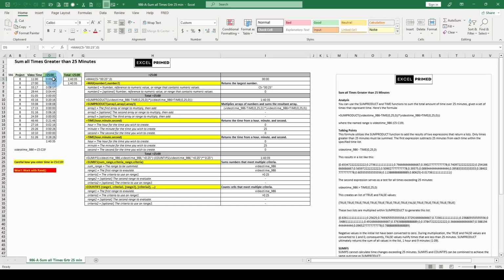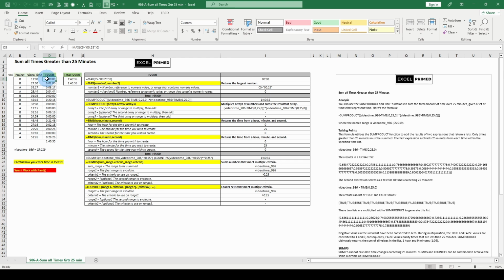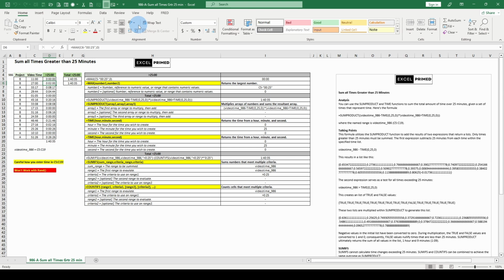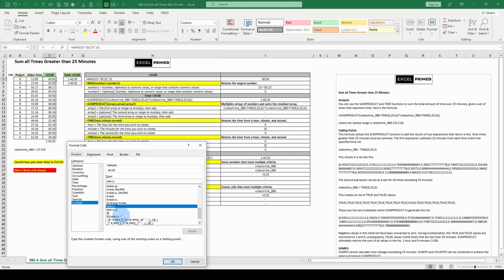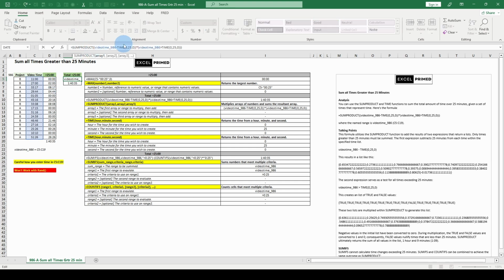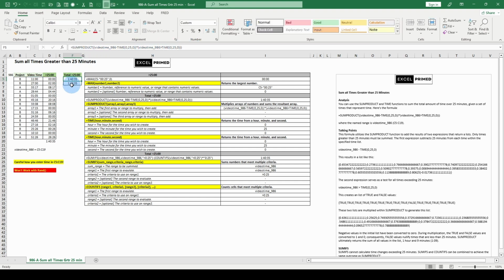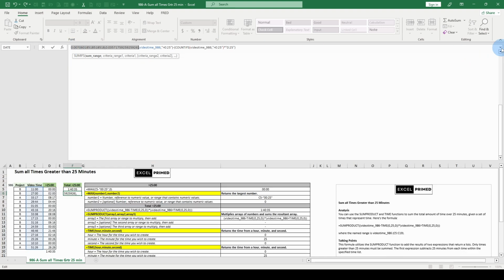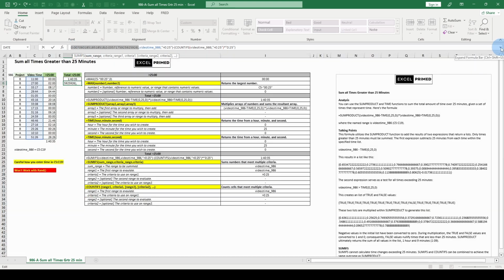How to Sum Time Greater than 25 Minutes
This Excel video course teaches you how to sum up amounts of time that are greater than 25 minutes. To do this, it shows you a formula that combines the SUMPRODUCT and TIME functions.

The formula works by taking a list of times and checking if each time is greater than 25 minutes. If it is, it subtracts 25 minutes from that time, creating a new list. Then, it multiplies this new list with a list of TRUE and FALSE values (depending on whether the times are greater than 25 minutes), resulting in a list of adjusted times.

The formula adds up all these adjusted times to give you a total duration.

The video also explains how to achieve the same outcome using the SUMIFS and COUNTIFS functions, and it provides tips for handling time calculations that exceed 24 hours.

Lastly, it introduces a formula to calculate and sum positive time changes while removing negative changes.